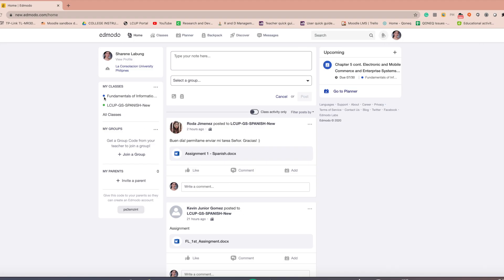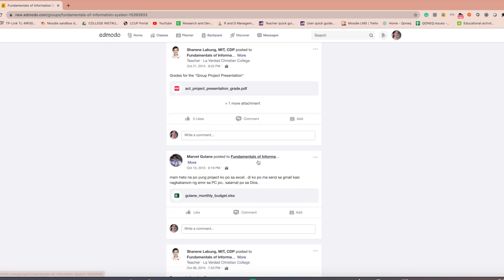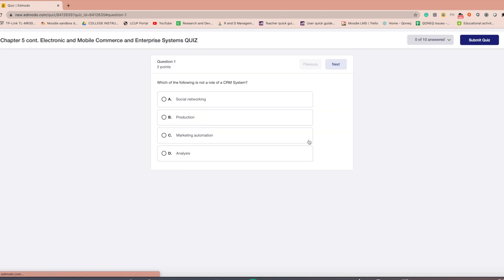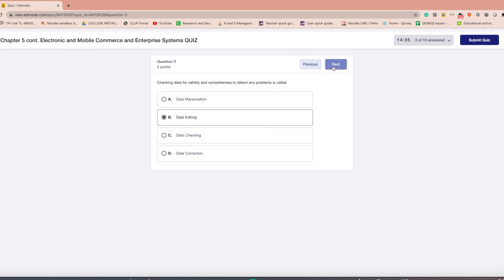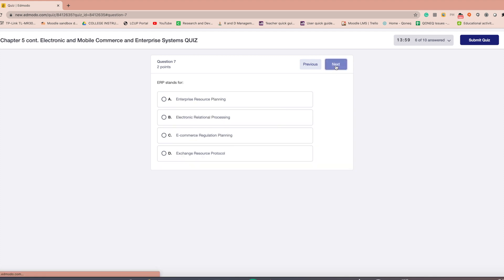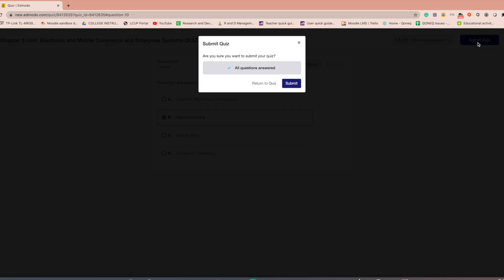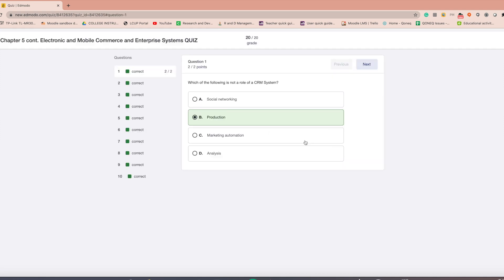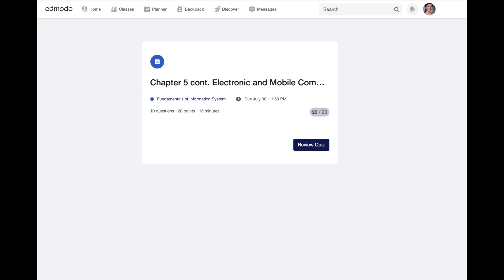Taking an Edmodo Quiz for Students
This is a step-by-step short tutorial on how a student can take a quiz using Edmodo.